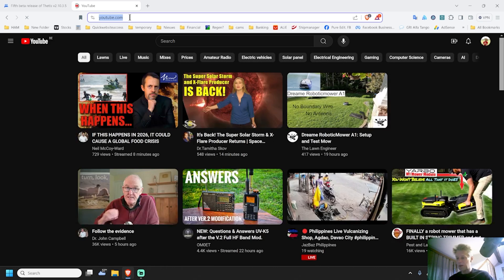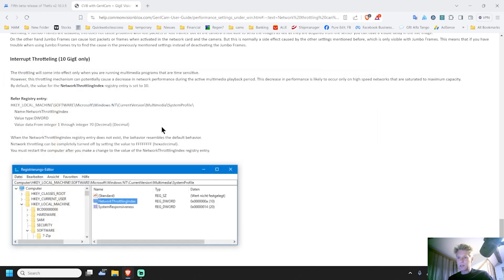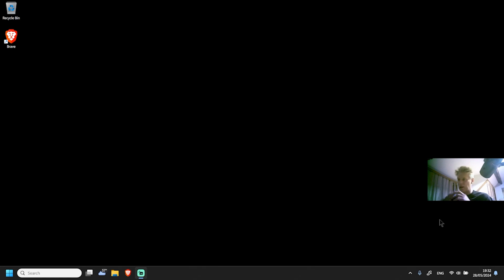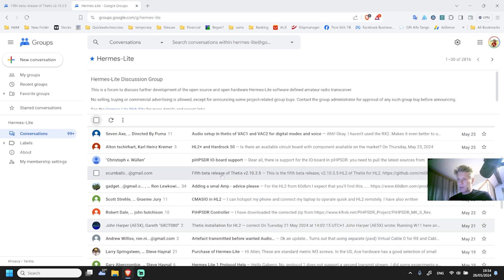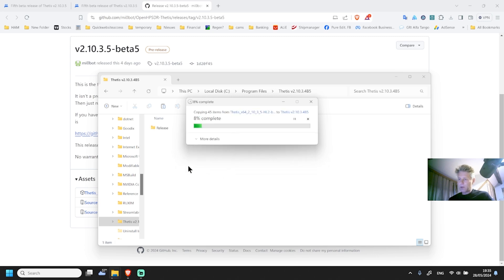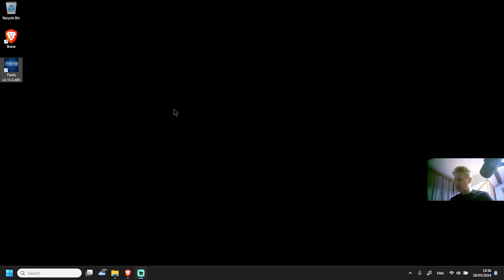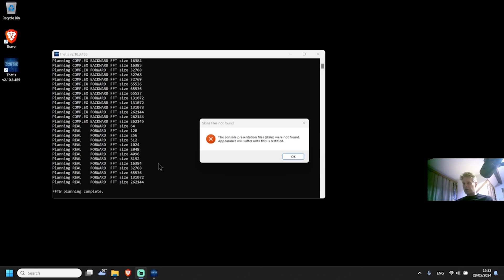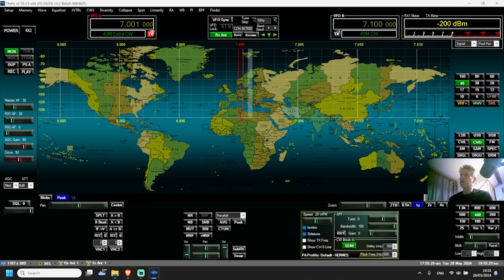Boost Your Hermes Lite 2 Performance! Essential Windows Tweaks Revealed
From Zero to Hero with the Hermes Lite 2 and the Thetis Software
EPISODE 3: Prepare your Windows to work perfectly with Thetis and the Hermes Lite 2

Recommended microphone for your Hermes Lite 2

Are you ready to get the most out of your Hermes Lite 2 SDR radio? In this third video of our series “From Zero to Hero with Thetis and the Hermes Lite 2”, we'll dive into essential Windows optimizations that will supercharge your SDR performance. Ensuring your Thetis software runs smoothly on your computer is crucial, and today we’ll cover step-by-step tweaks to eliminate network throttling and audio glitches.

In this tutorial, you'll learn how to disable network throttling in Windows to prevent lag and dropped frames that can disrupt your radio communication. We’ll also show you how to configure your audio settings to prevent frequency mismatches that could interfere with your SDR experience. Whether you're using a Hermes Lite 2 or an Anan radio, these optimizations will enhance your Thetis setup and help you get crystal-clear reception.